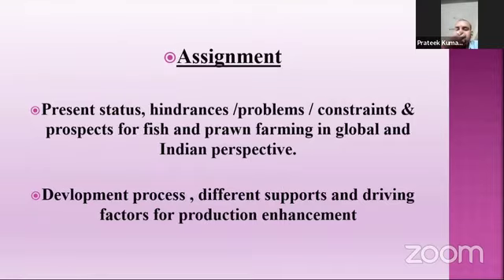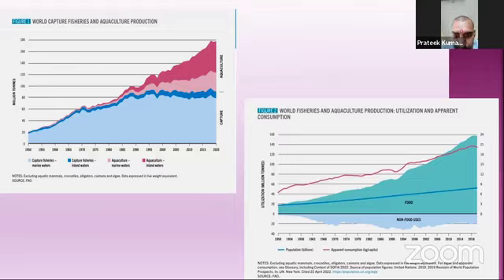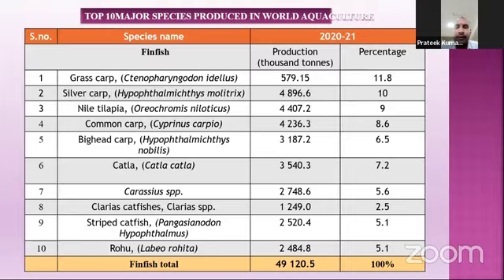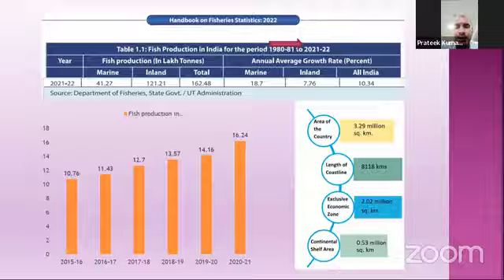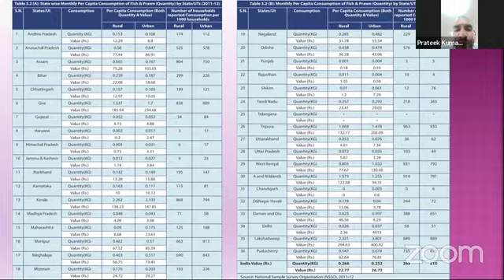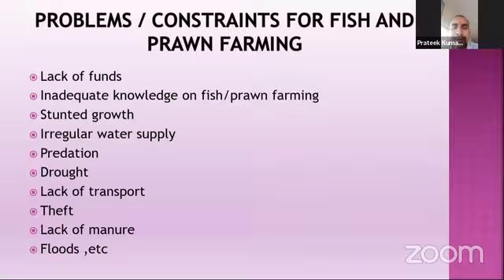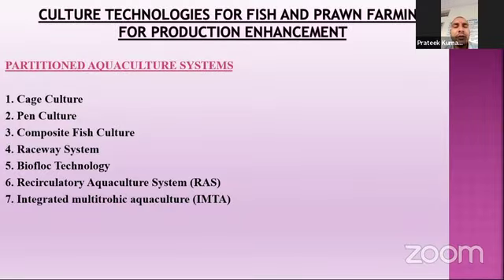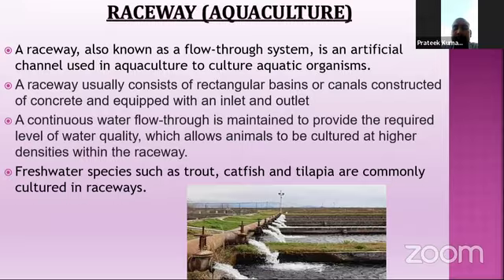Agricultureinformation.com - Aquaculture and their management - By Prateek Kumar Tiwari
Mr. Prateek Kumar Tiwari  is a Teaching Associate at Nanaji Deshmukh Veterinary Science University in Jabalpur, Madhya Pradesh.